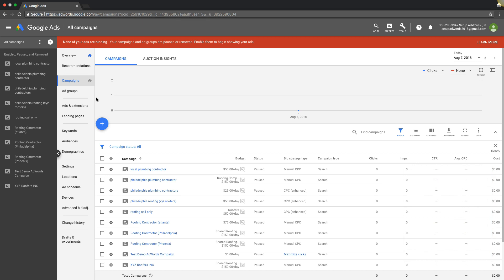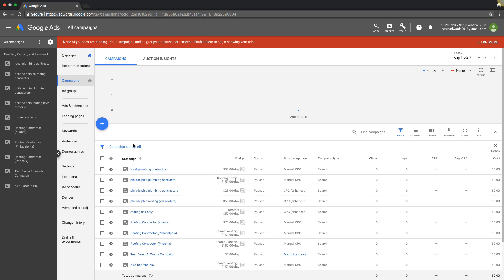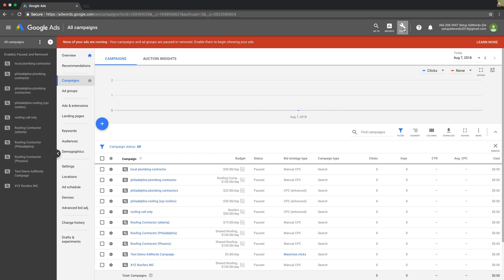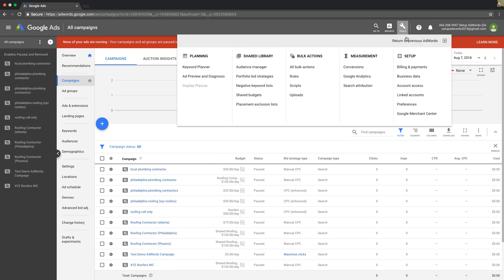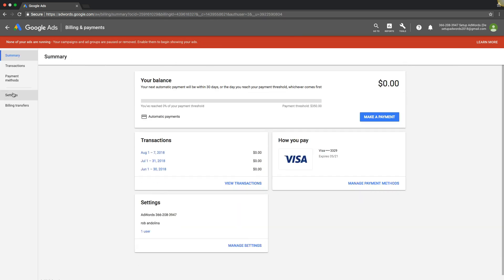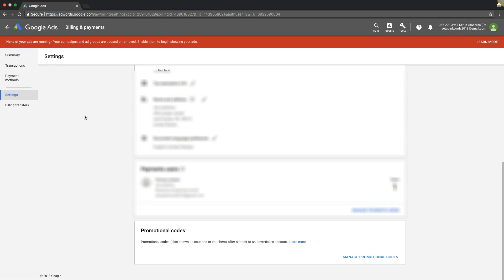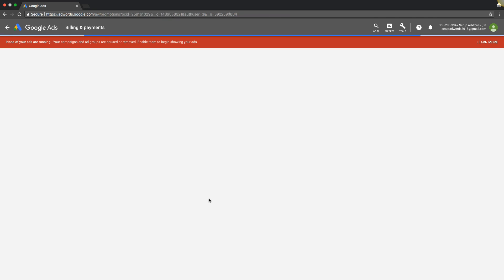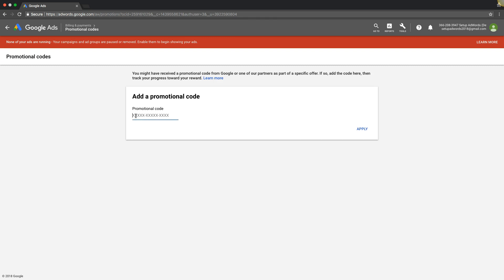How To Apply A Google Adwords Promo Code (Google Ads Coupon Code) 💲💲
How To Apply A Google Adwords Promo Code (Google Ads Coupon Code) 💲💲 Adwords coupon code. Adwords coupon. Adwords credit. How to add promotion code in Adwords. Promotion code in Adwords. Free Google ads coupon code.